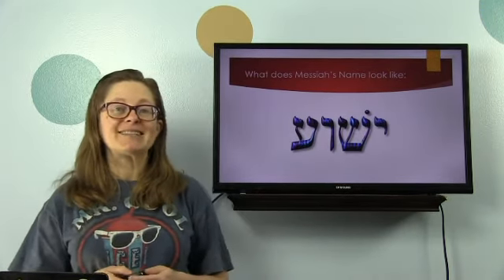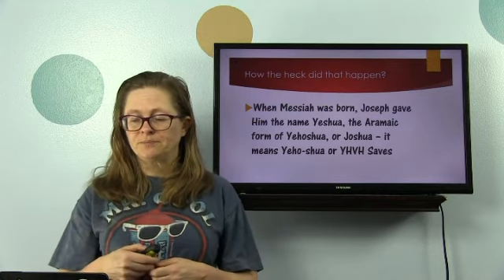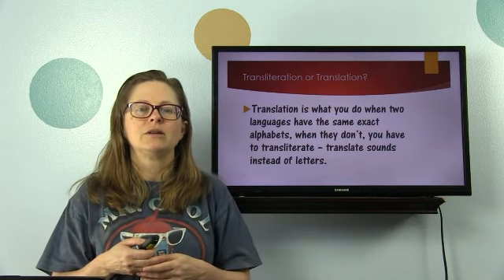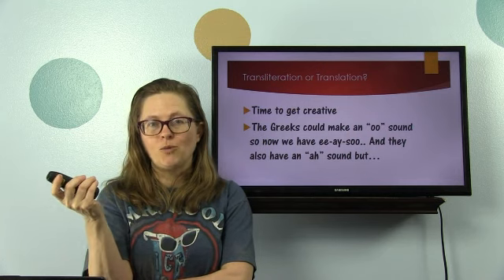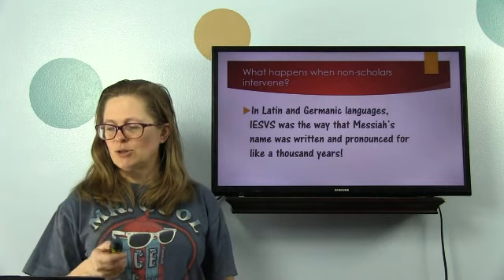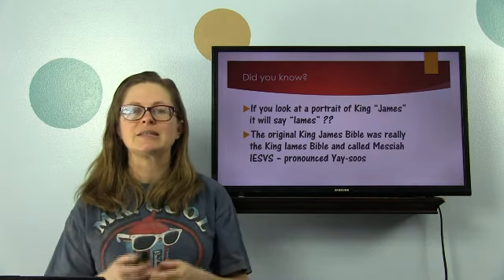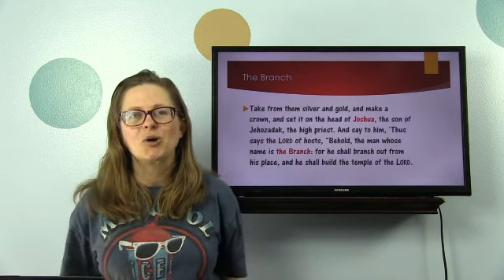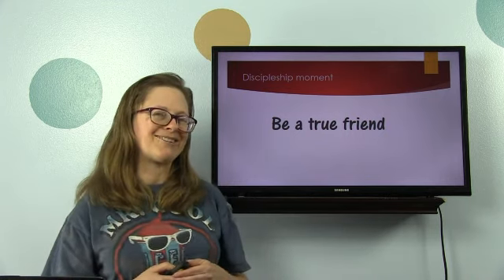Matt 1 Part 6: How did the Name Yeshua become Jesus?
This week we are going to have fun learning about transliteration and translation - translation is taking a word from one language and changing it to a word from another languages, but names cannot be translated. When two languages have different alphabets and sounds, they need to be transliterated and sometimes the results can be a bit messy.